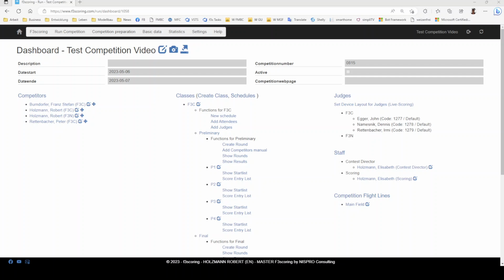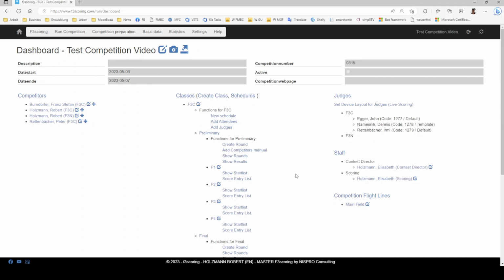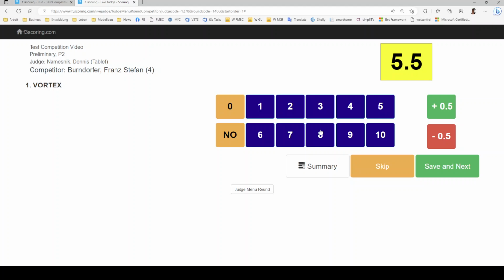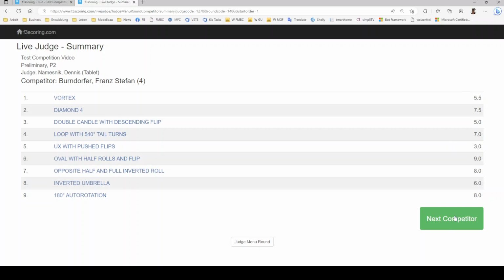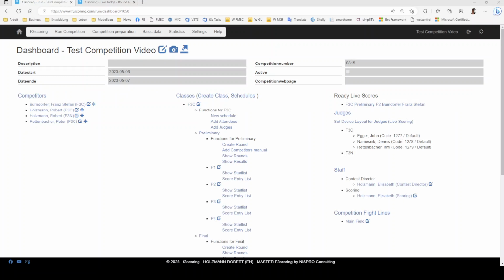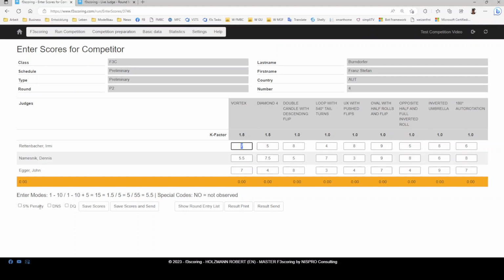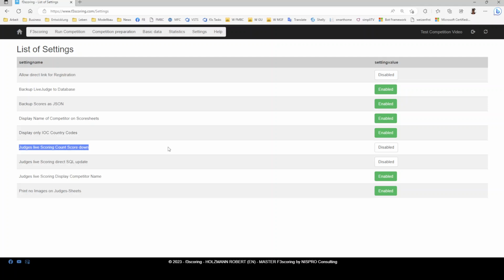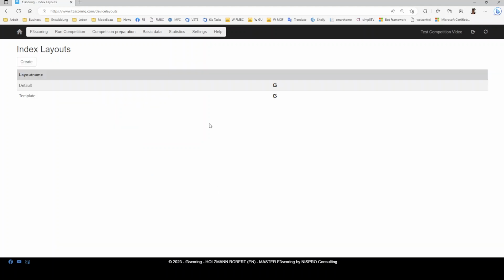06 Live Judging for Tablet and Phone